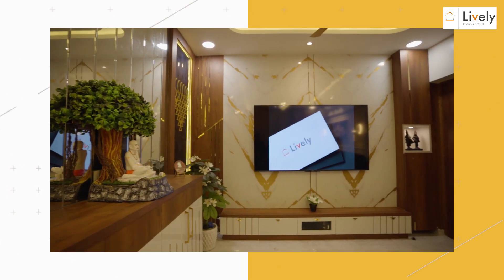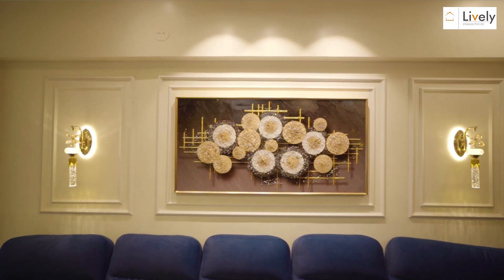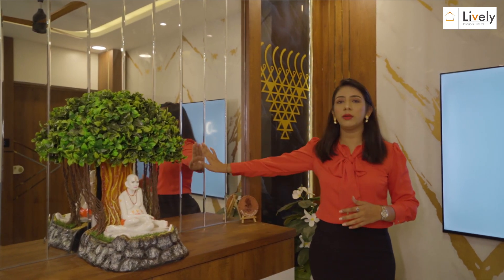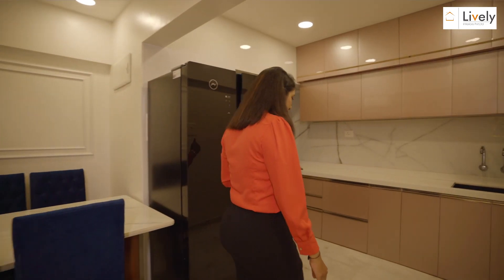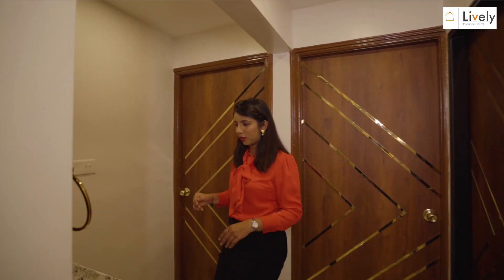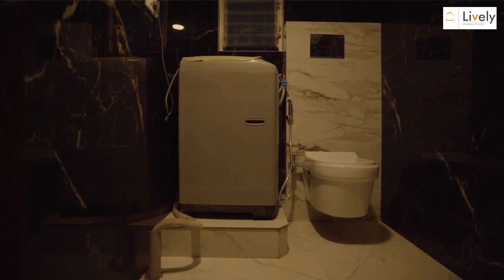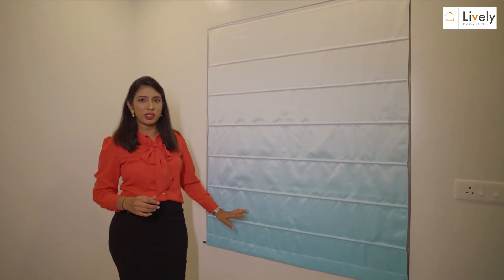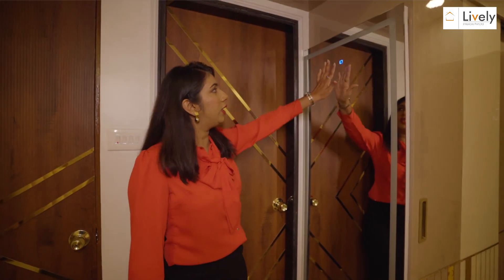Unveiling The Elegance with Golden Touch✨ | Luxurious Transformation of 2BHK Flat🏡 | Interior Design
Step into a world where elegance meets opulence in our very first YouTube video! 🏢✨  As Designing head of Lively interiors Pvt. Ltd. Samiksha M. Salunke is unveilng the breathtaking makeover of a 2 BHK flat, where every inch radiates with the enchanting allure of gold. From gleaming accents to refined details, we've curated a space that exudes timeless luxury and modern sophistication. 🌟🛋️
In "Golden Radiance," we take you on an immersive journey through the intricacies of interior design, unveiling the artful harmony of golden elements and chic aesthetics. Witness the transformation that brings together comfort and style, creating a haven that's not just a home but a masterpiece. Whether you're an interior design enthusiast or a homeowner seeking inspiration, this video promises a treasure trove of ideas to elevate your living spaces.
We're excited to hear your thoughts—share your comments below and let us know how you envision the perfect blend of golden elements and elegance in your own space. Join us on this design odyssey and let the radiance of gold illuminate your imagination! ✨🏡🎬 Videography done by @kscreations1337 .